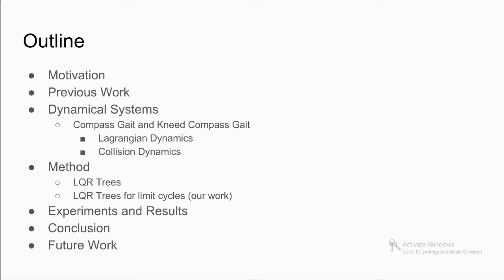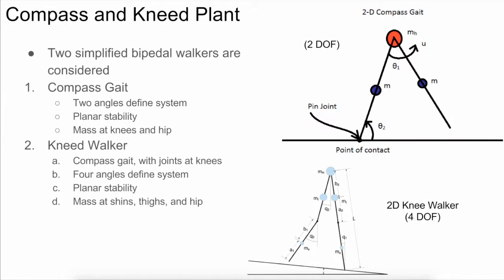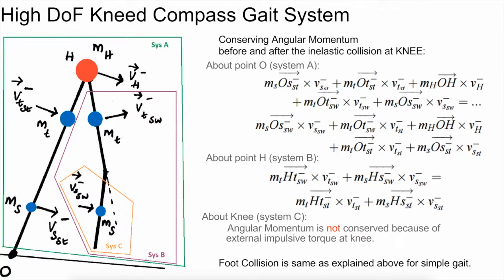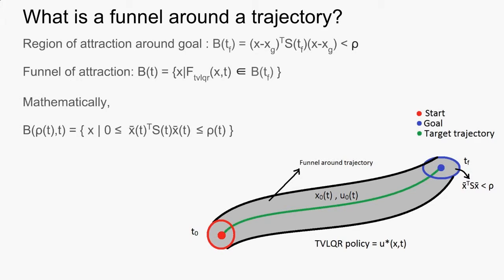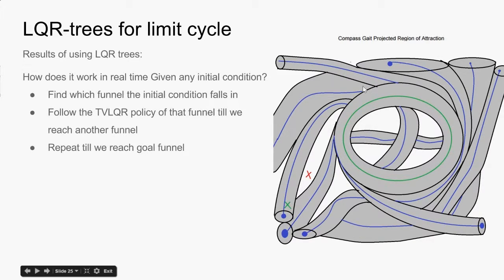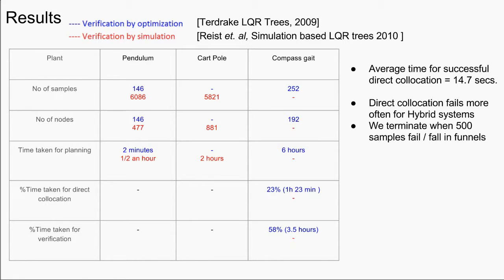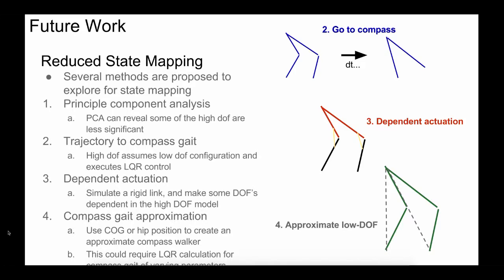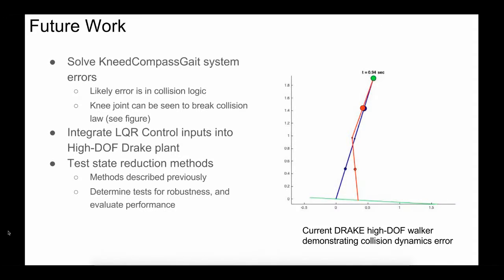Stabilization of High-DoF Dynamical System Using Low-DoF LQR Trees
In partial fulfillment of requirement of Robot Dynamics coursework at WPI